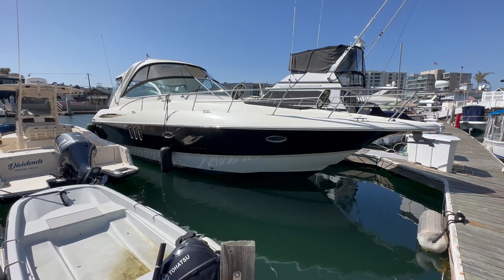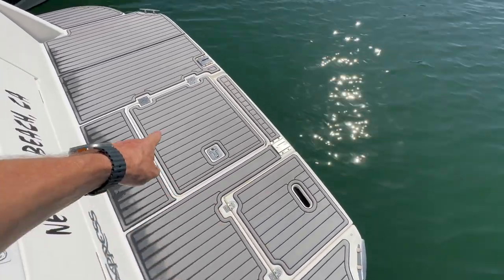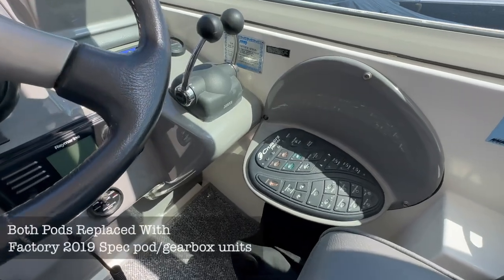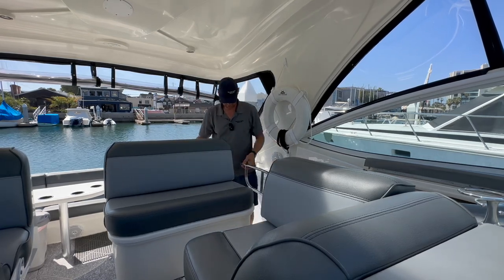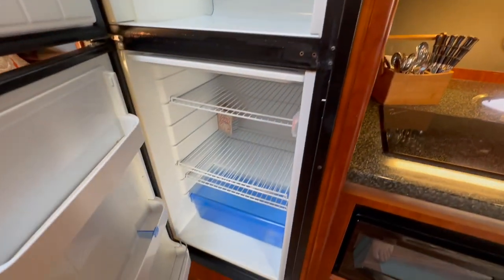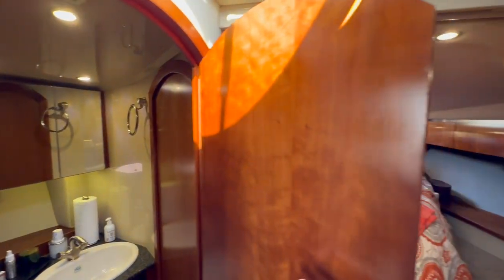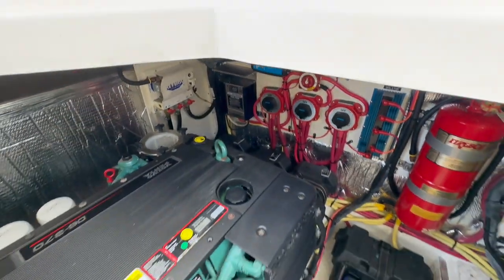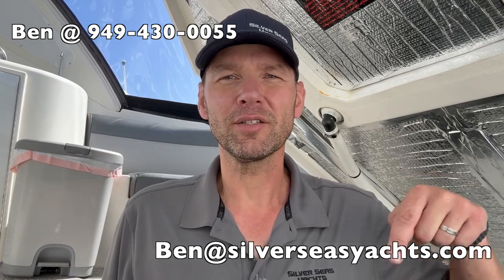This Yacht Is Amazing! Cruisers Yachts 400/420 Express! For Sale!